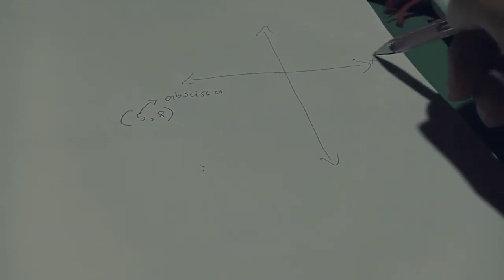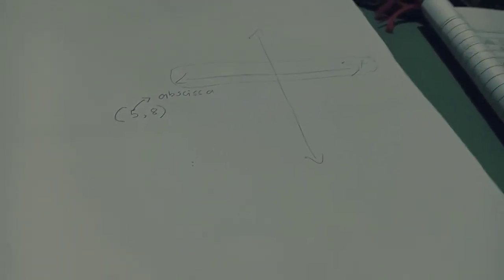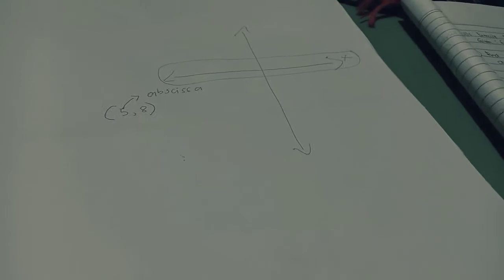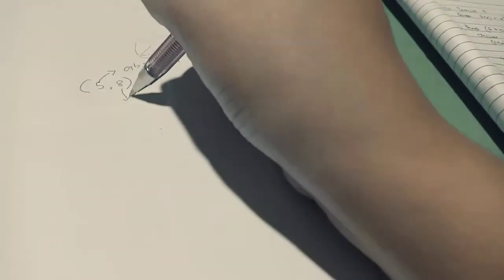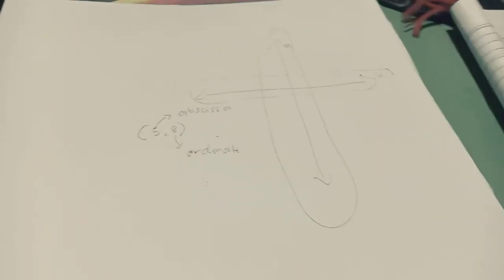Cartesian Coordinate Plane Quadrants ☑️